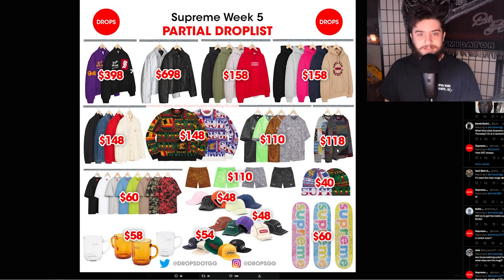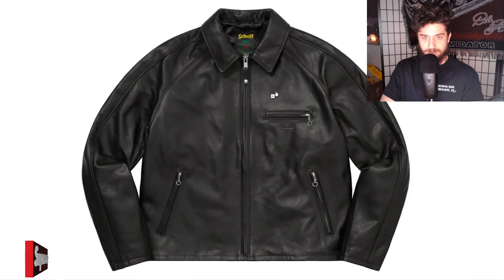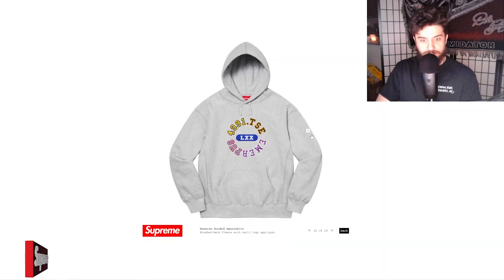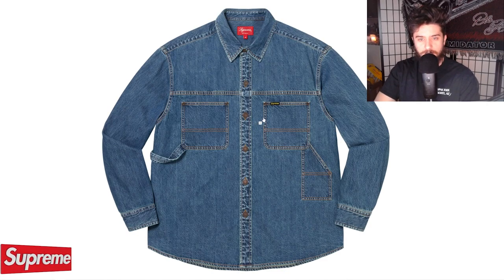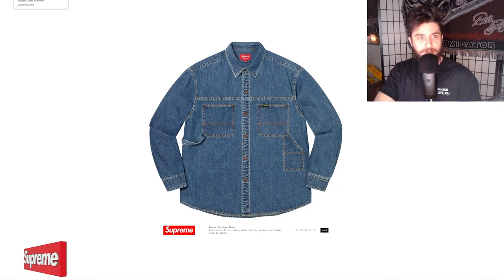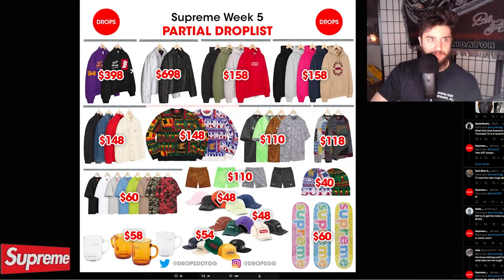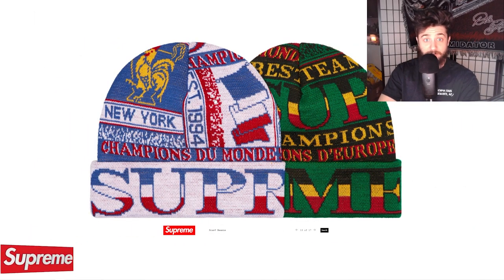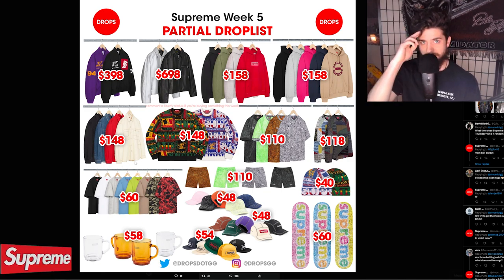Supreme Week 5 Droplist - Sleeper Week?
Here's all that is dropping for Week 5 of Supreme Spring/Summer 2023. Inside out box logos, Umbro soccer jerseys, Patchwork jaquard LS, and more. Are you copping anything for Week 5 of Supreme SS23? LMK down below!

If you're reading this I hope you have a great day :)

Tags: supreme week 5 droplist ss23 spring summer 2023 inside out box logo logos bogo bogos hype resell resale live cop sup thomas ss umbro soccer jersey sweat patchwork jaquard ls longsleeve jacket leather schott review unboxing clothing haul men mens streetwear fashion brand youtube tiktok shorts preme new york shopify preview top 10 piece pieces worst air jordan pine green sb dunk low high review snkrs app tiffany raffle ebay